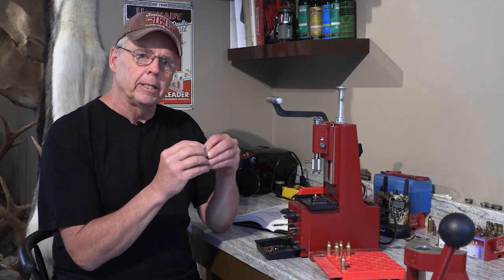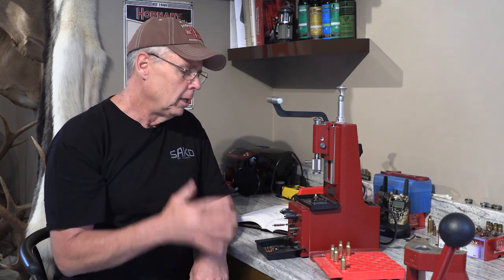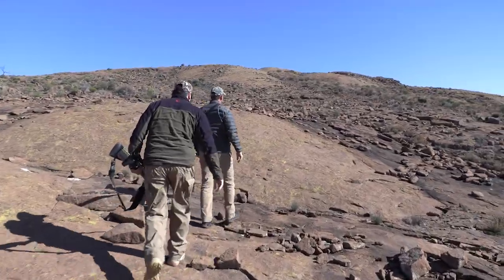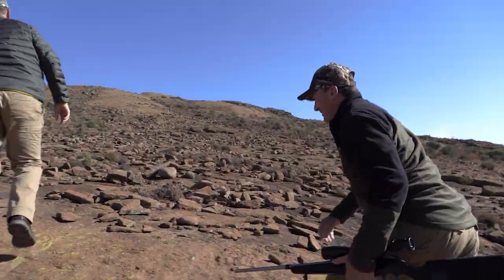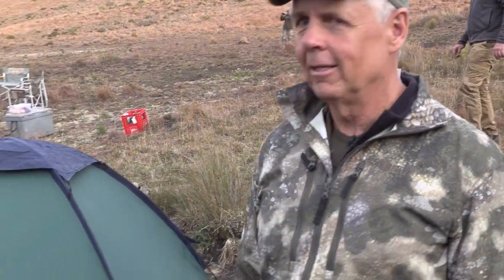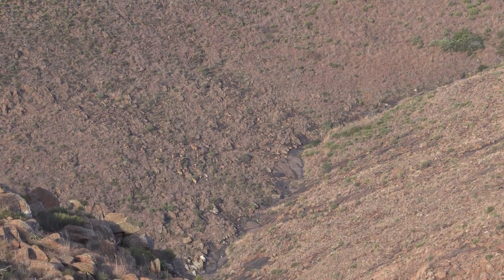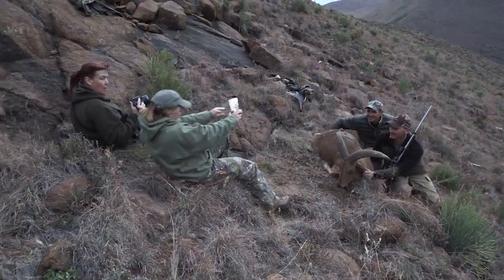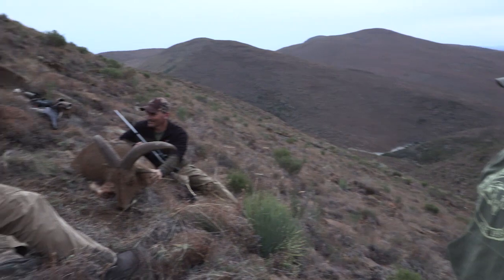Outdoor Quest Ep#9 2020 Free-Range Barbary Sheep in South Africa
Hunting free-range Barbary sheep in South Africa with Lalapa Safaris.